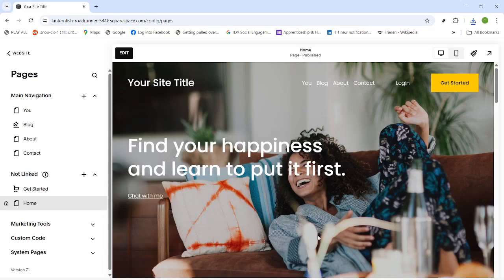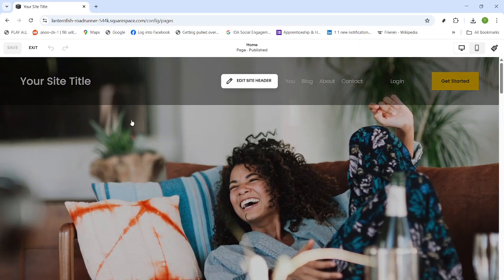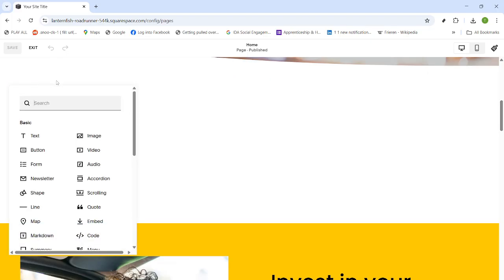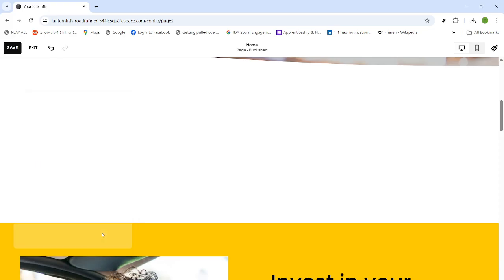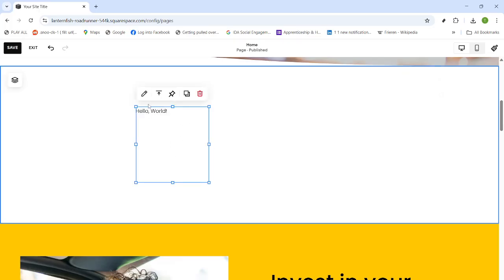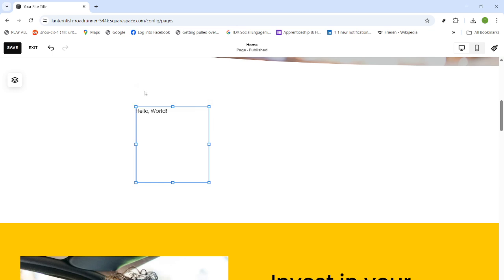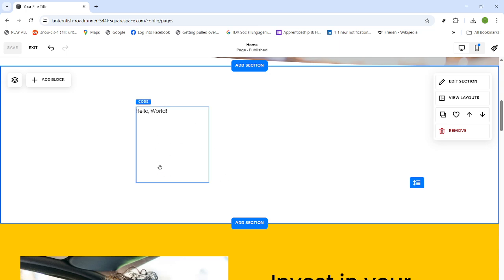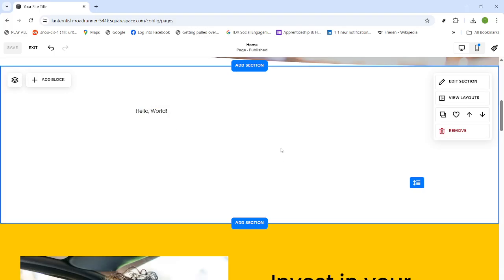How to Add Code to a Squarespace Website Squarespace Code Block Tutorial (Updated 2026)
In this video, we discuss how to add code to a Squarespace website using the Squarespace code block tutorial. We explore custom code, CSS, and HTML techniques to help you customize Squarespace and master advanced Squarespace web development.

00:00 Intro
00:17 Navigate to the Page and Enter Editing Mode
00:42 Add a New Code Block
01:05 Paste or Type Your Code Snippet
01:43 Review and Reposition the Block
02:04 Save and Confirm Changes
02:13 Quick Tips and Troubleshooting